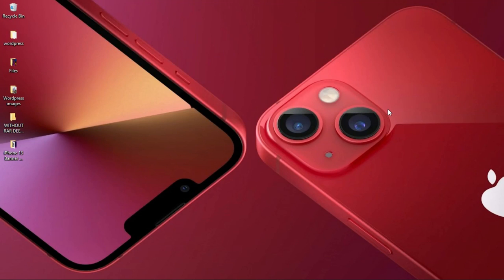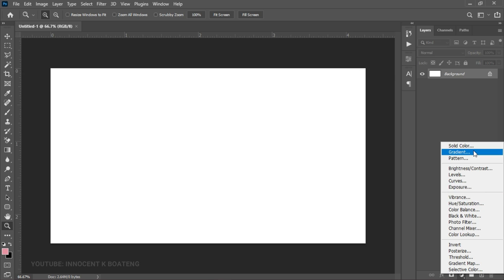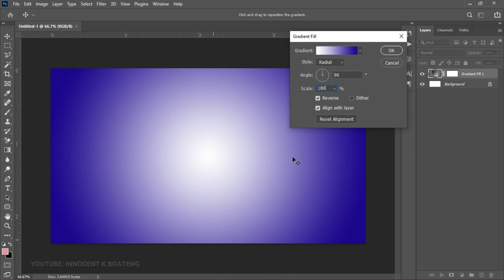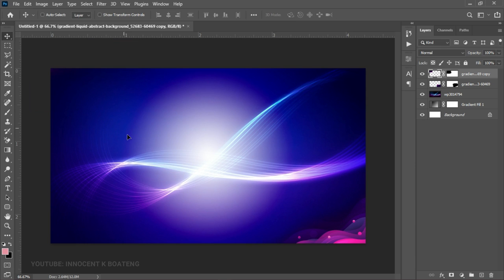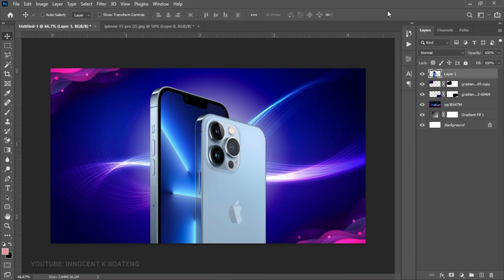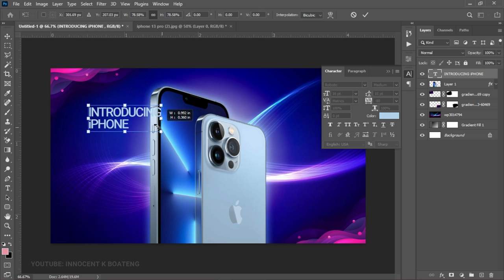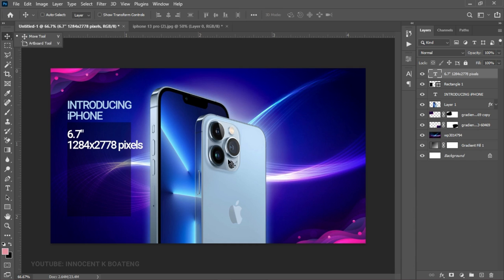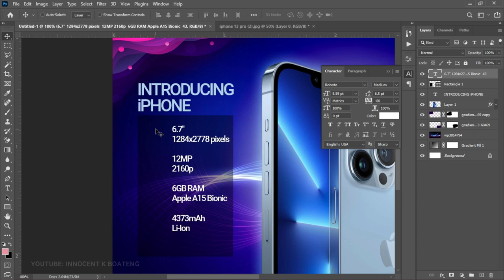How To Design a Promotional Banner | iPhone 13 Pro Banner Design | Photoshop Tutorial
Learn how to create a professional iPhone 13 Pro Banner in photoshop. In this video, I will walk you through the step-by-step tutorial on how to create a banner in photoshop. The recent iPhone 13 Pro was used in this making this video a success, iPhone 13 image credit to Apple. Enjoy the tutorial

0:00 intro
0:50 Setting up the canvas
1:11 Background
4:06 Adding the iPhone 13 Pro
5:55 Text and Specs
16:02 Elements
17:33 Alternating the Colors with Photo Filter
18:21 Conclusion

This video is also related to innocent k boateng, innografix, Ghanaian YouTuber, Ghanaian tech YouTuber, banner design in photoshop cc, banner design in photoshop, banner design in photoshop video, banner design in adobe photoshop, phone promo design, phone ad design, web banner design

Much love